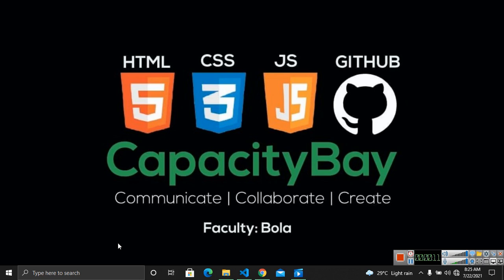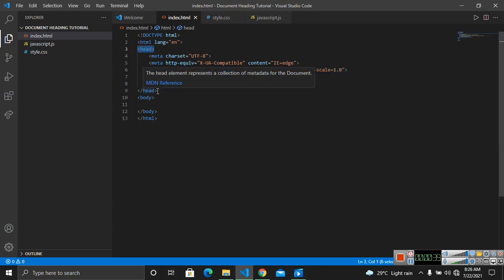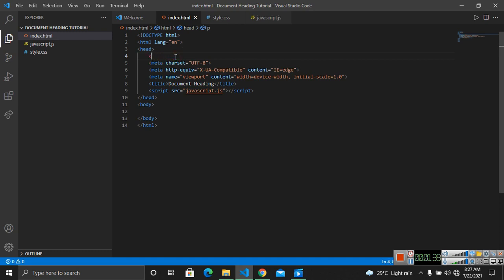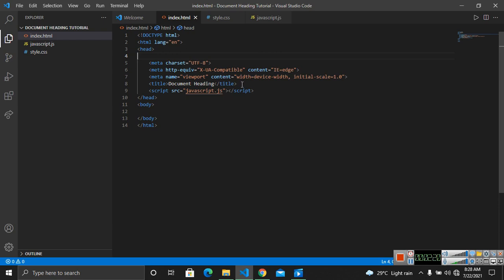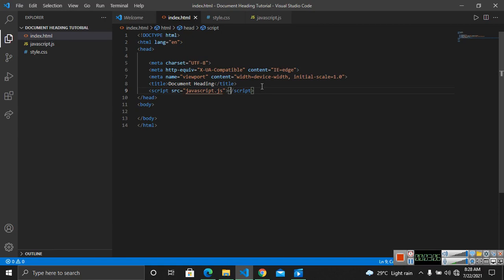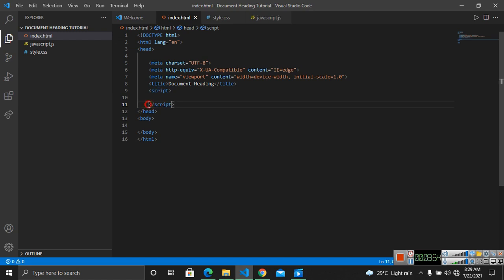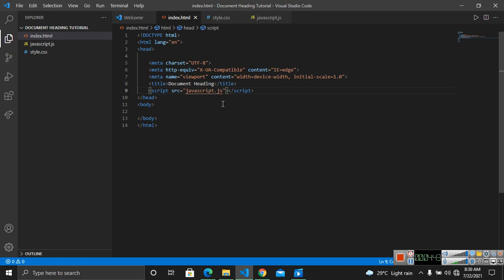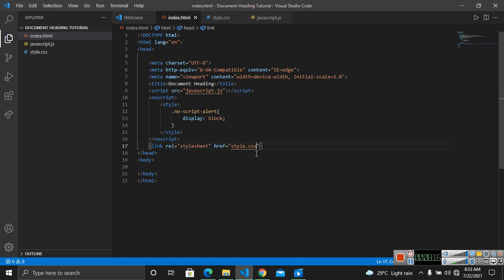HTML Heading Element | Learn HTML 03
We will be learning HTML Heading Element today, watch till the end and drop your questions in the comment section below
Instructor: Bola